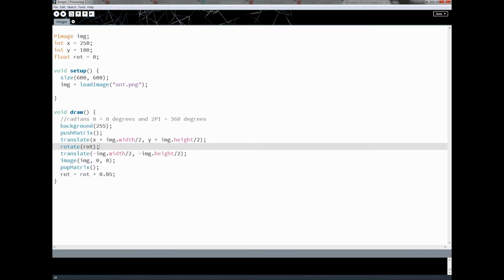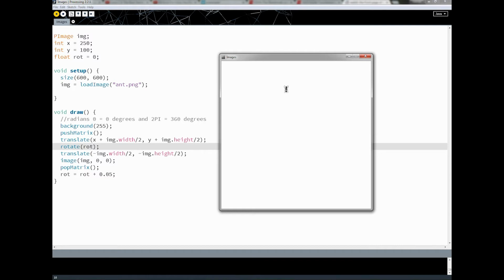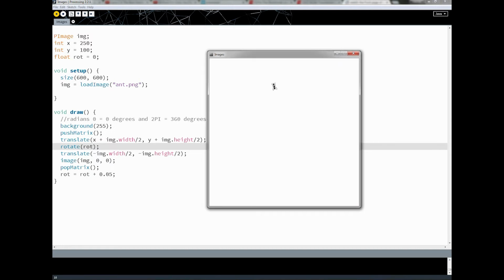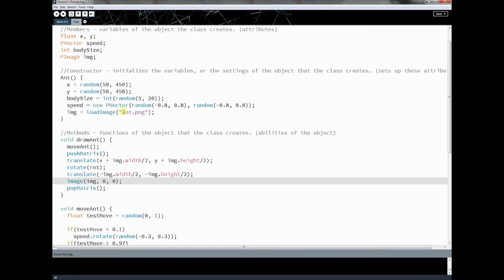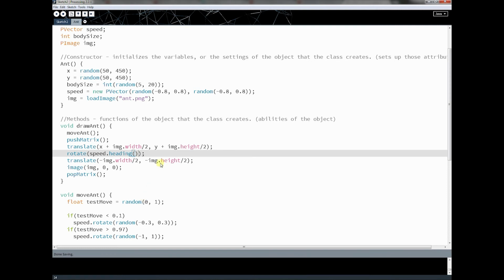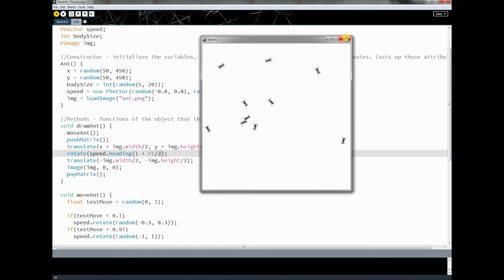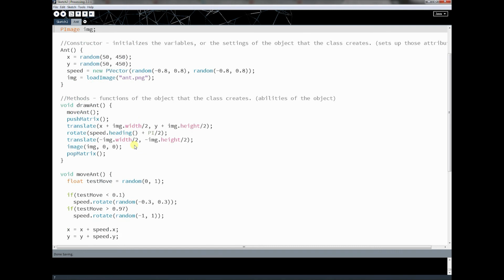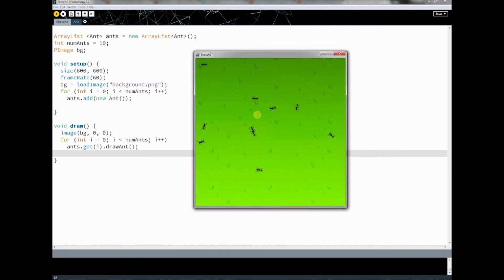Processing Tutorial: Lesson 21 - Images, Rotations, and Translations Part 2